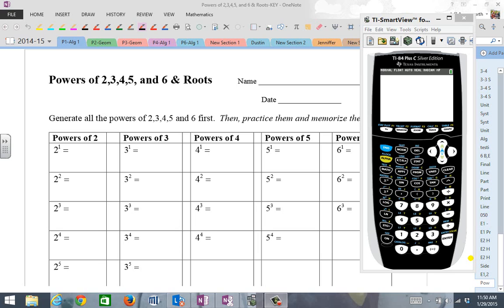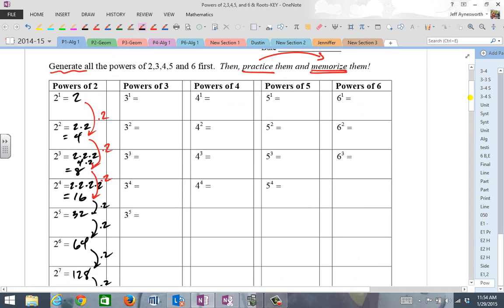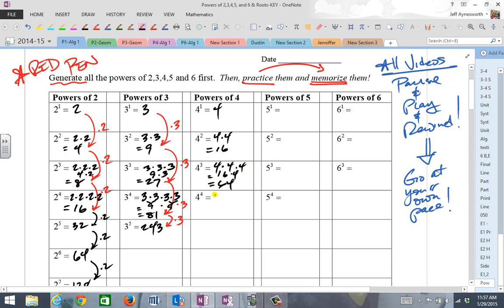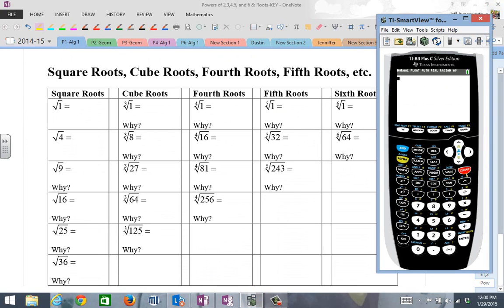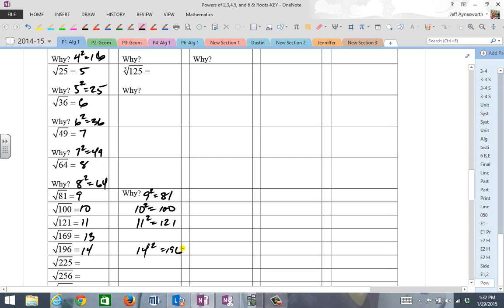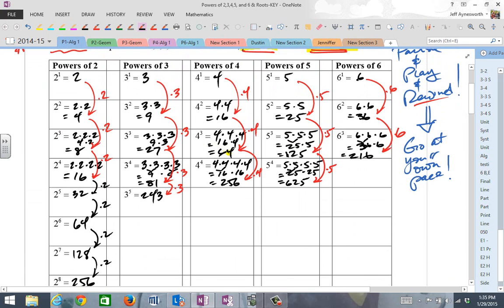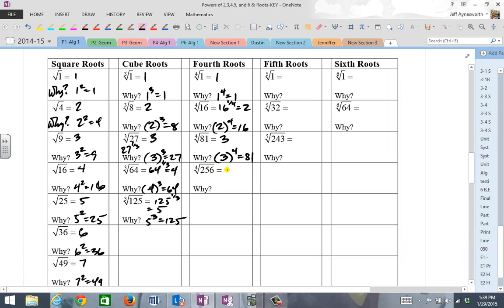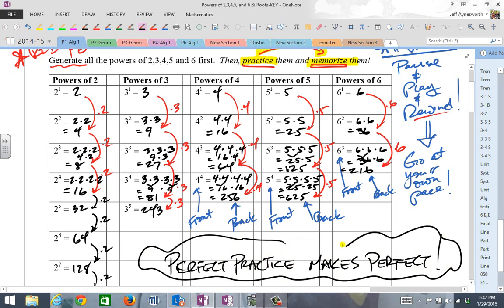Powers of 2,3,4,5,6 and Roots Video